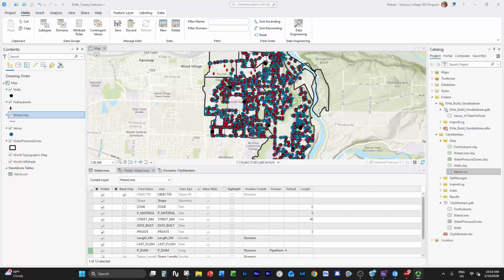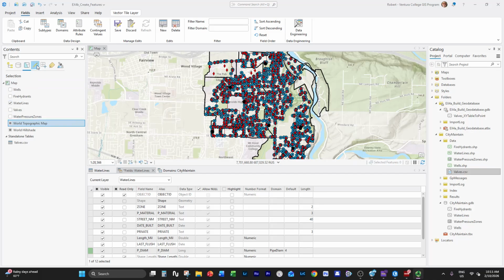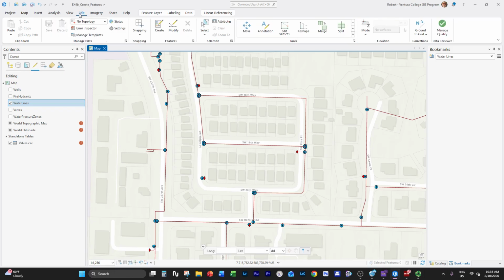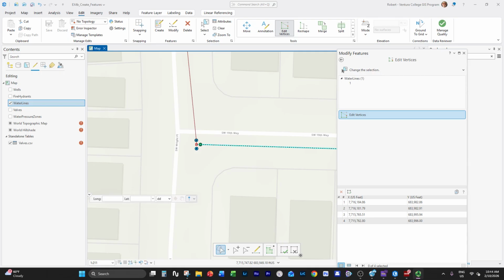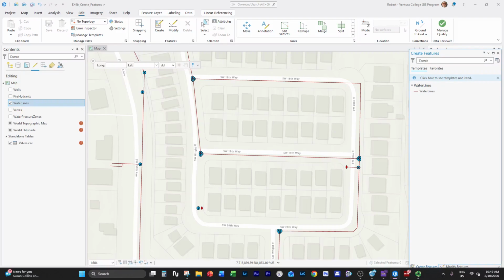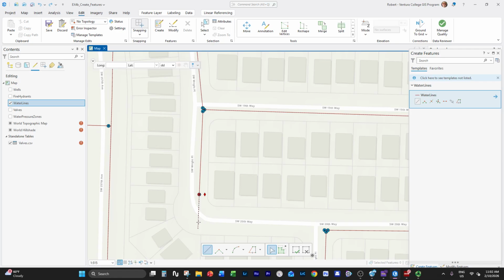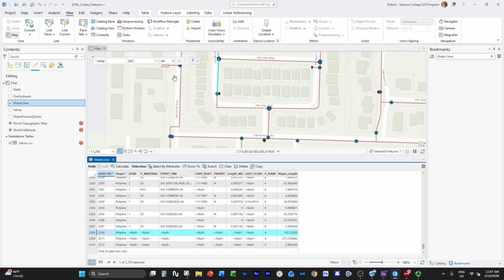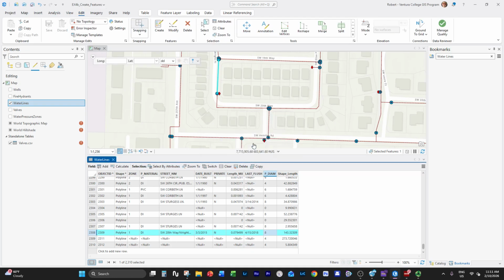Ex-4b: Create Features default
In this exercise we will configure snapping options to facilitate our editing. Create new line feature(s) to connect to existing ones and enter attribute data for those new features.